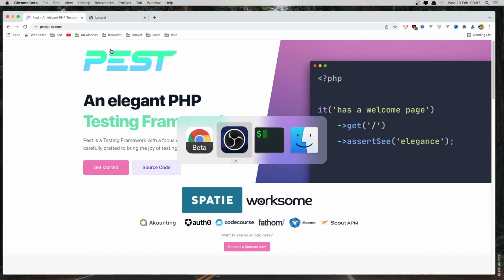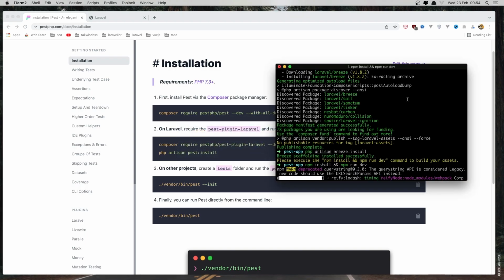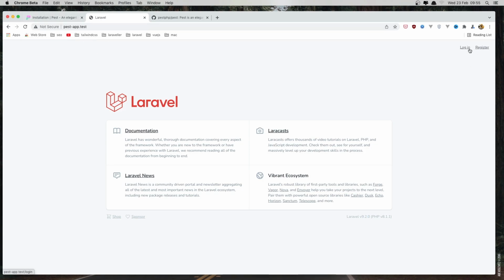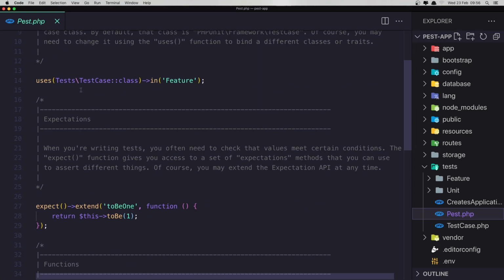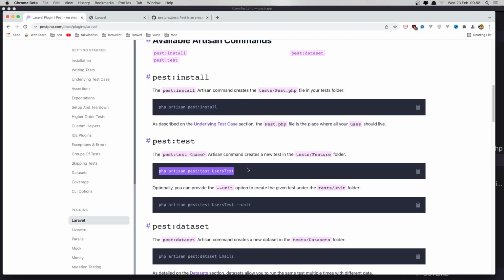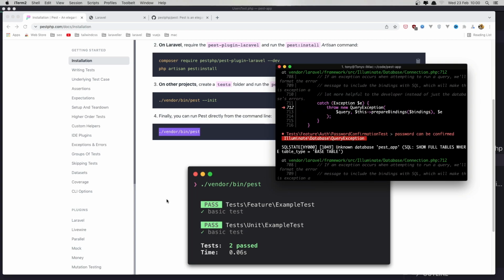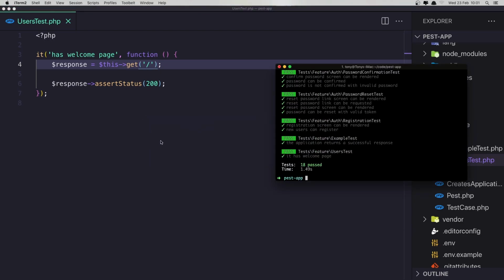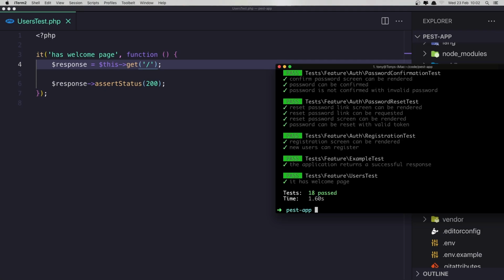PEST An Elegant PHP Testing Framework | Setup Pest | Laravel Tutorial For Beginners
Hello in this video we are going to setup a new Laravel project with Pest PHP Testing Package.
Laravel Pest Testing.
Pest PHP Testing Package.